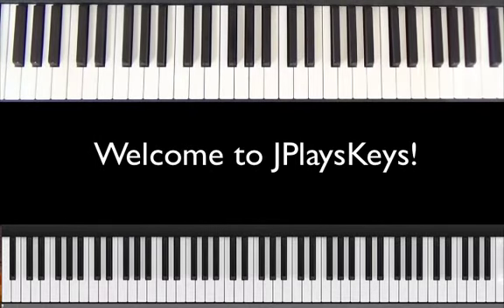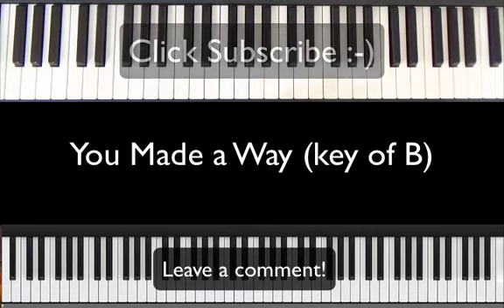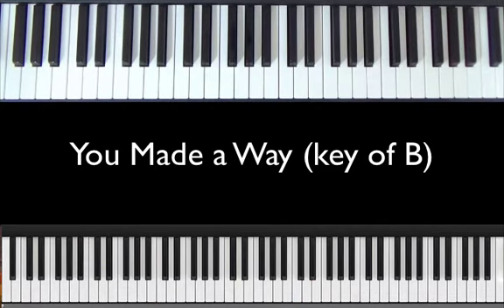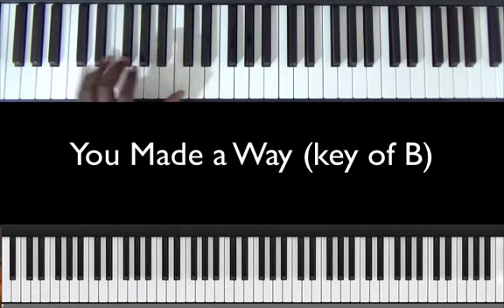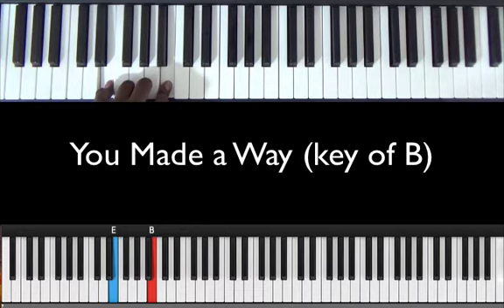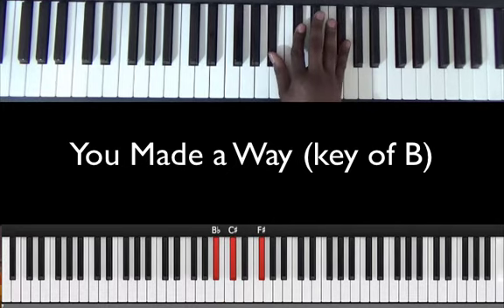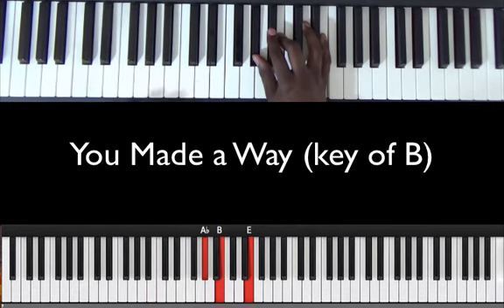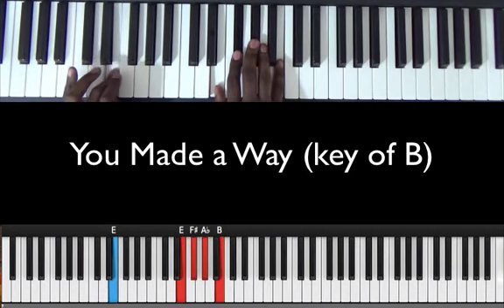Made a Way (Piano Tutorial)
This is an excellent song for any church service or musical engagement. You will learn to play this song pretty quickly, as there are only a few chords in this song.

Practice hard, and be blessed!